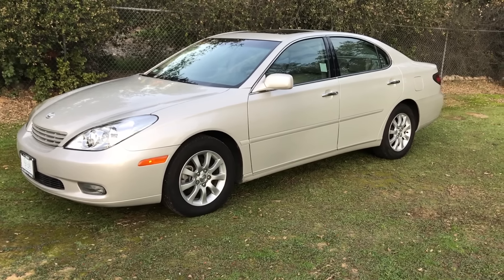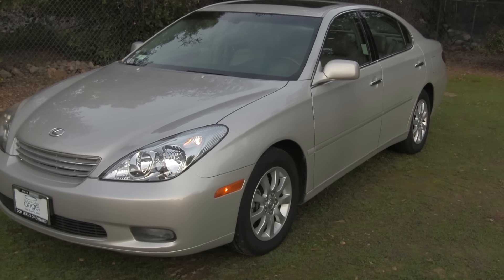596,000 Miles - Why the Lexus ES is the Best Used Mid-Sized Sedan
Greg - Your Car Angel shares why the Lexus ES 300, ES 330 and the ES 350 are the best used Luxury cars to buy. High quality parts, high quality Japanese manufacturing make this the most reliable sedan you can buy. Put those together with highway miles and you get a car with very high miles. 596,000 miles is ultra high mileage. All the older 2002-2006 ES cars were built in Japan. The American and German manufacturers could not match the quality of the Lexus product.